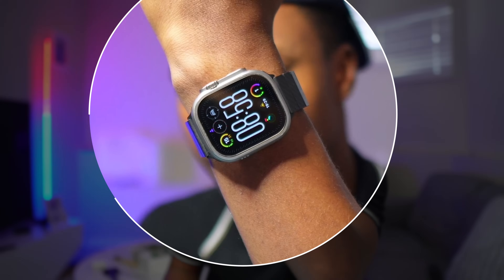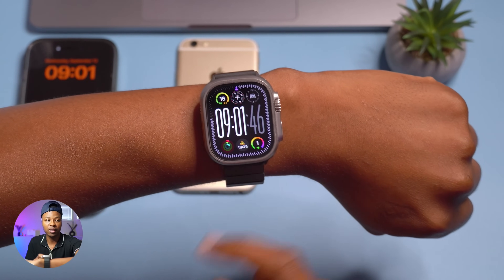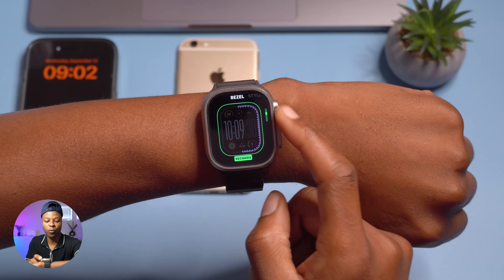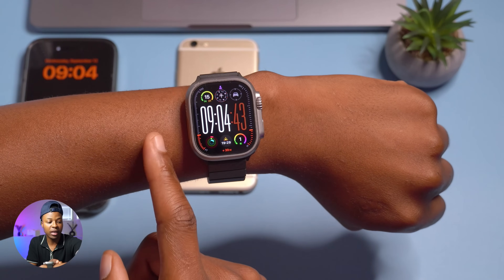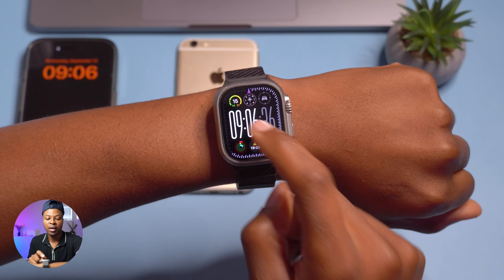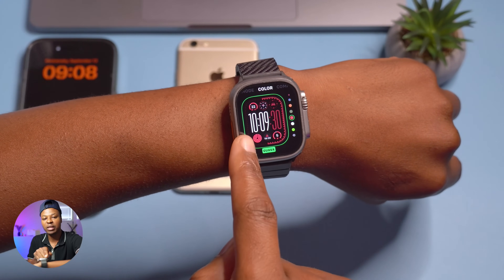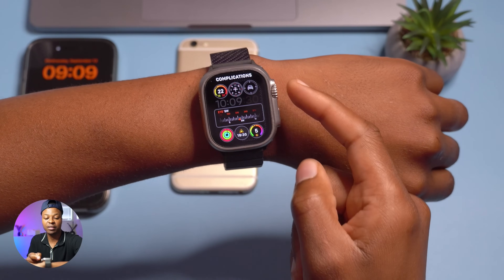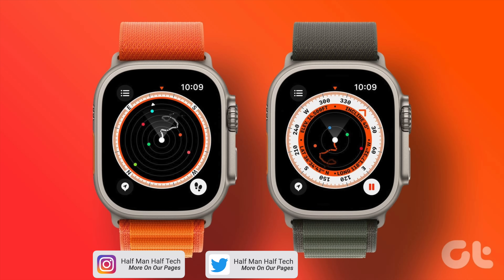watchOS 10 Modular Ultra Watch Face Explained!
Modular Ultra watch face explained in detail on watchOS 10. Let's make it make sense.

***VIDEO CHAPTERS***

***Time Stamps***
00:00 - Introduction
00:37 - How to get new watch Faces
02:17 - Modular Ultra Watch face explained
09:15 - summary and conclusion

watchOS 10 requires iPhone XS, iPhone XR or later with iOS 17, and one of the following Apple Watch models: